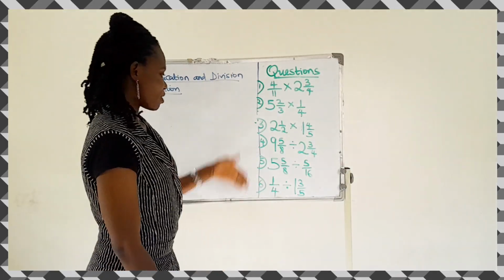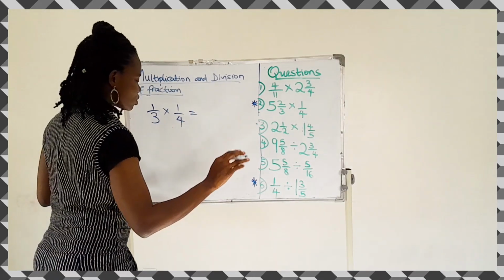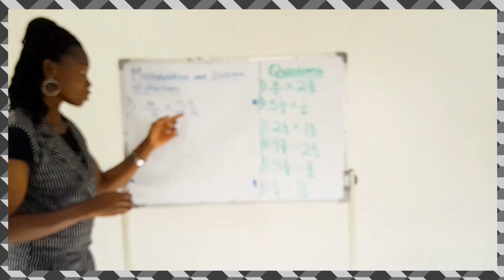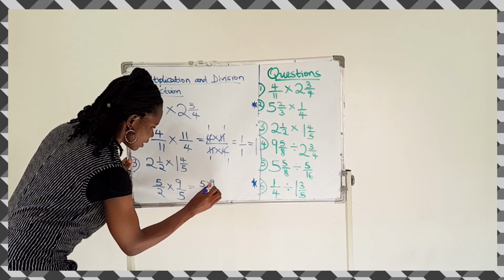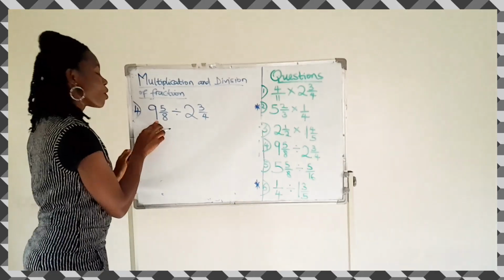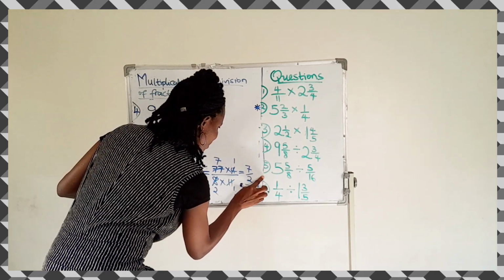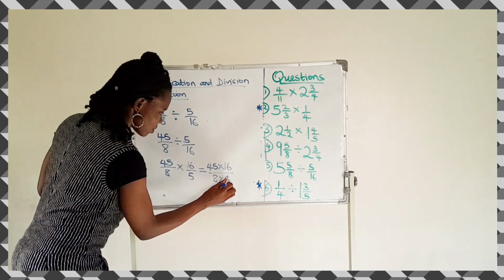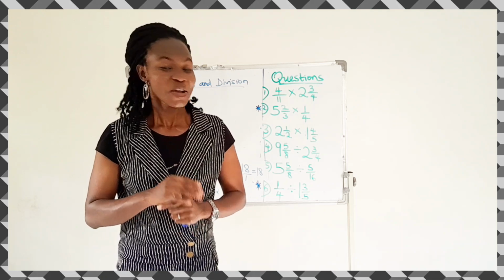Multiplication and Division of Fraction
Follow us IG @ Winimatics